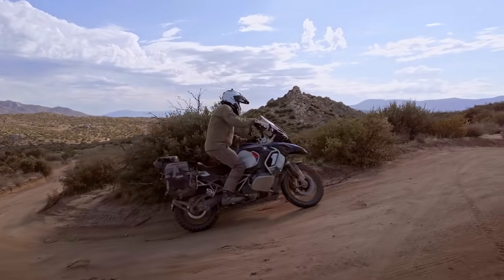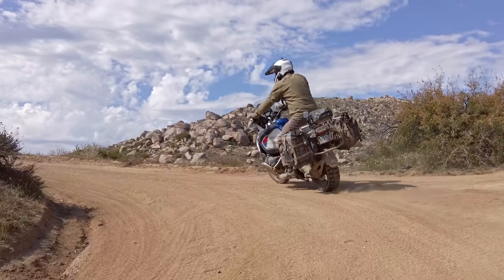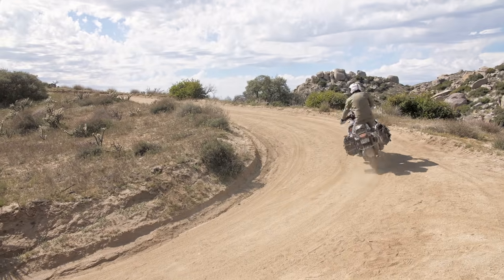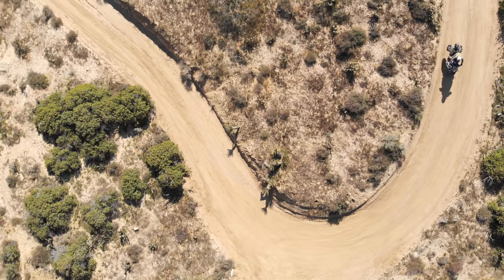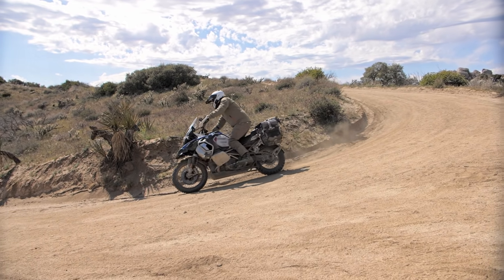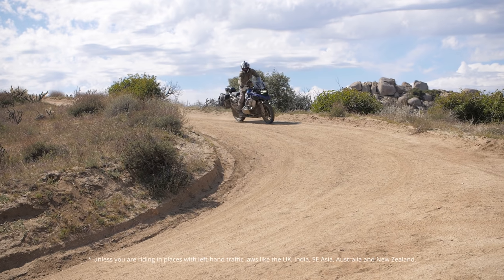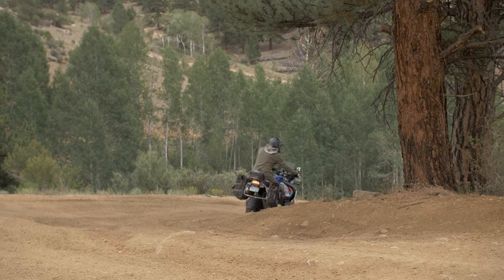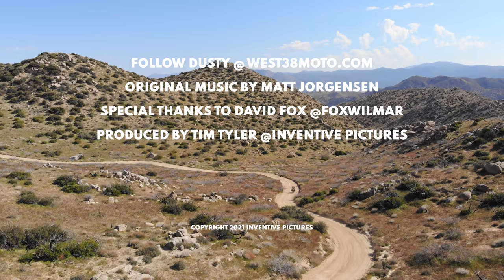Ride Steep Tight Corners Lesson for ADV and Dual Sport Motorcycles / Hills & Turns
In this quick lesson you will learn the techniques you'll need to safely ride up and down steep tight corners on a heavy adventure bike. Professional motorcycle instructor Dusty Wessels demonstrates on his BMW R1250GS Adventure how to use Vision, CounterBalance and Momentum techniques that will work for all riders on off-road capable motorcycles.

MOTOTREK MEMBERS GET SCREEN CREDIT. JOIN NOW!

00:00 Scenic Intro in the Anza-Borrego Desert
01:05 Intro from Dusty Wessels
01:55 Uphill Cornering Techniques
04:20 Downhill Cornering Techniques
07:30 Remember these key techniques